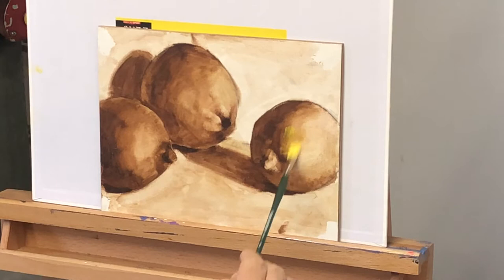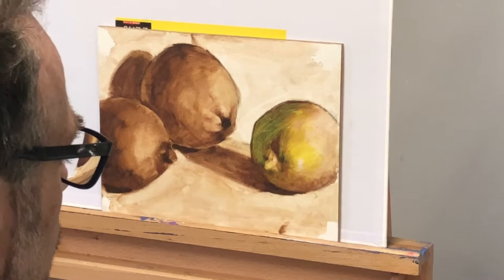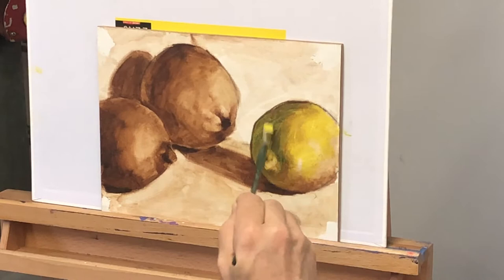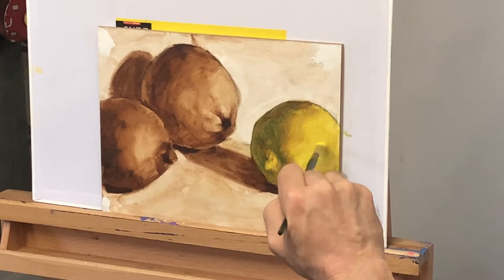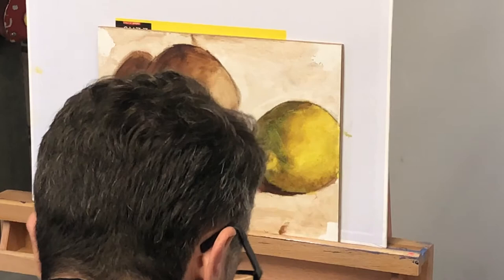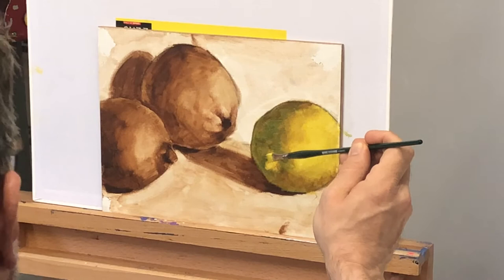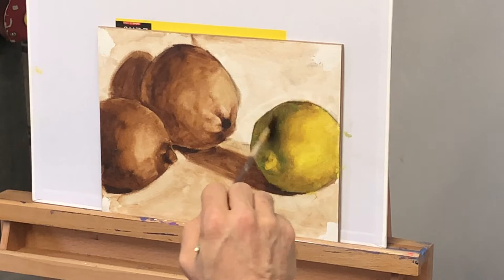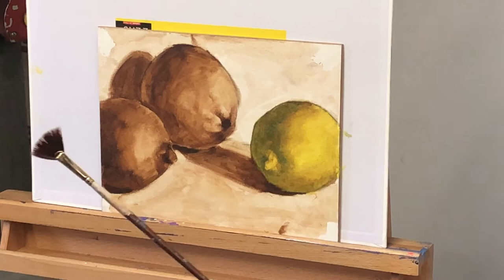Glazing A Grisaille Underpainting Of A Lemon Using Liquin And Oil Paint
I use Gamblin hansa yellow light oil paint mixed with Winsor & Newton Liquin to glaze this underpainting of fruit.